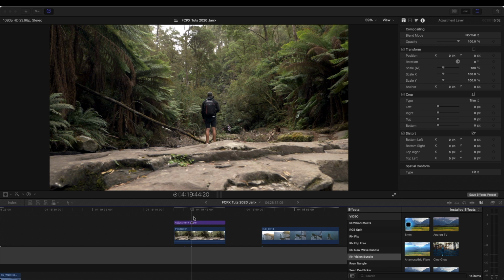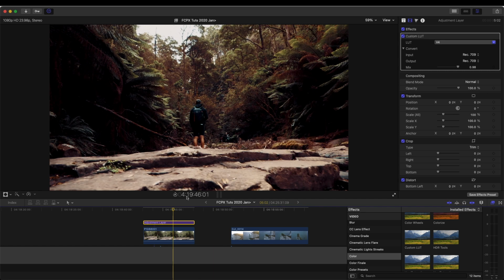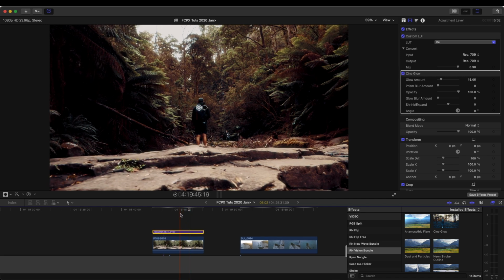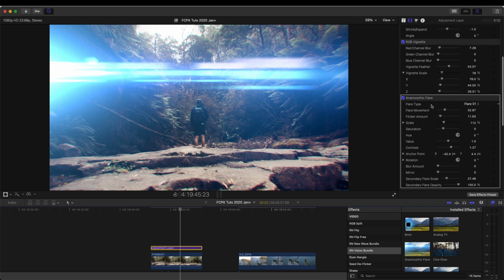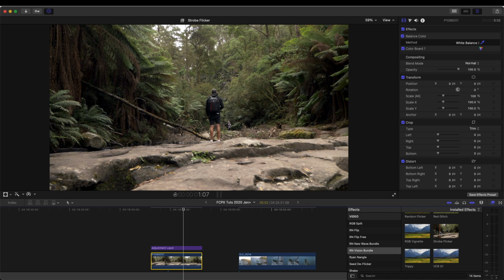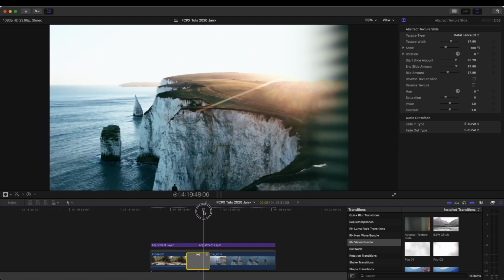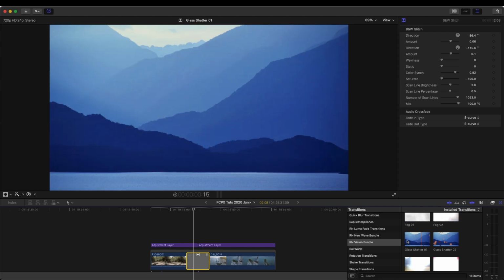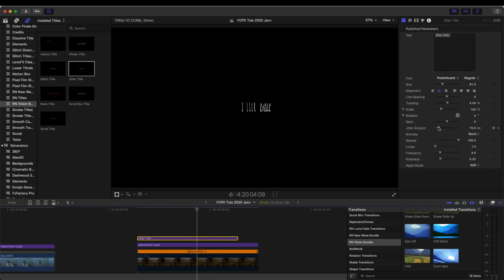NEW PLUGIN PACK FOR FINAL CUT PRO!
Today i go through this brand new plugin bundle for Final Cut Pro. It comes with loads of transitions, effects, titles and color grading luts!